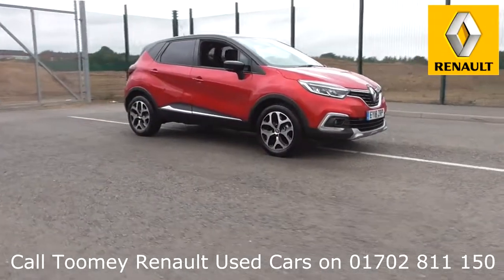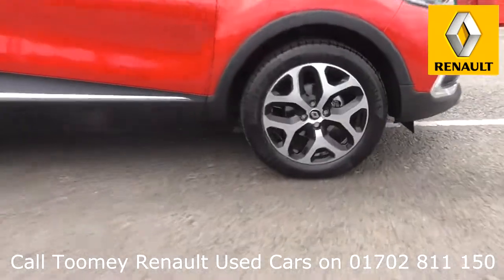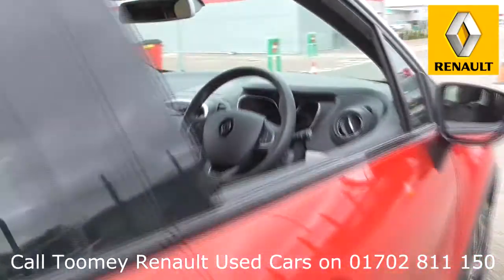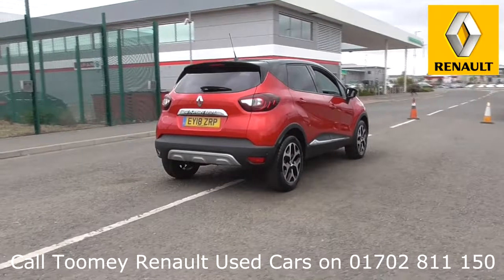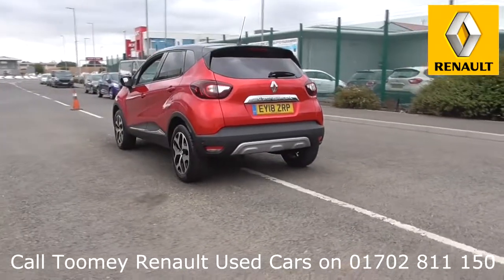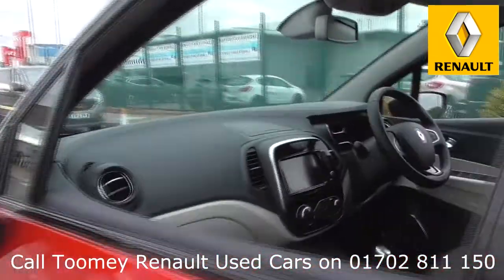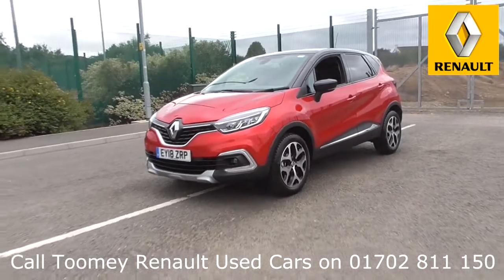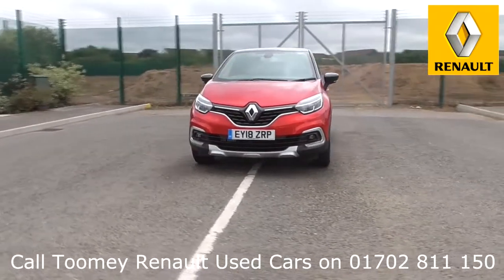EY18ZRP RENAULT Used Renault TOOMEY MOTOR GROUP